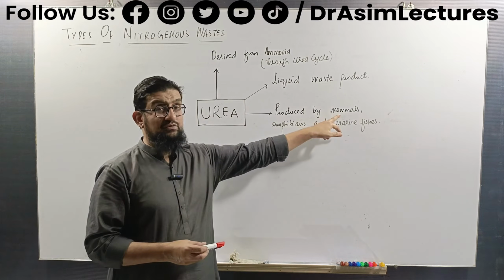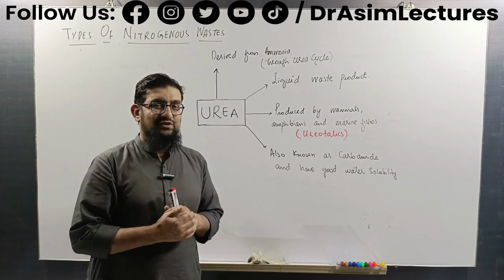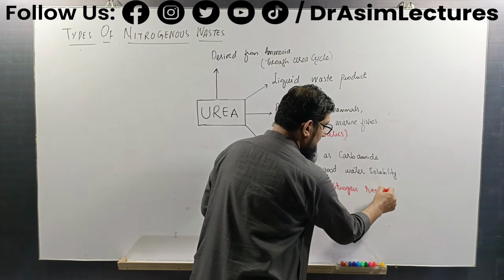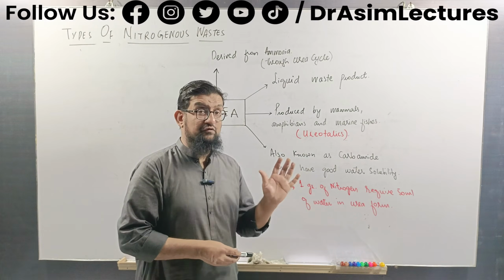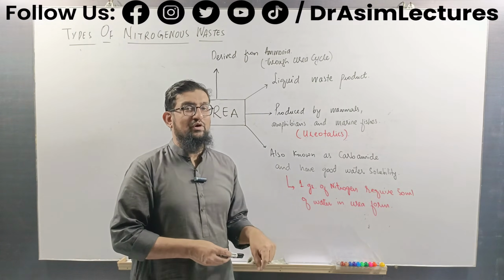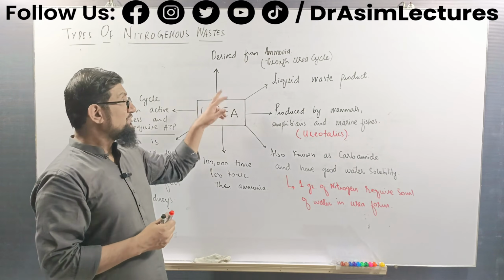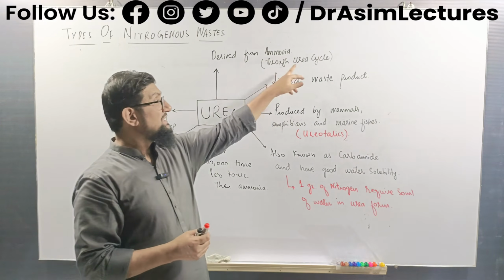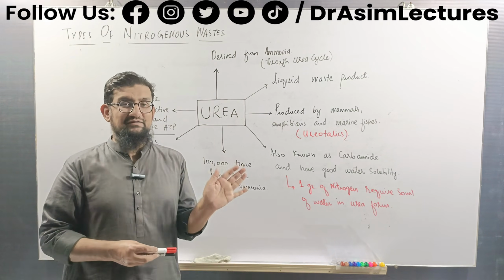Biology of Urea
Urea (CO(NH2)2)
Urea is nitrogen containing liquid waste.
Urea is produced in mammals, amphibians, marine fishes, etc.
Urea is also known as carbamide and it is neutral molecule with high water solubility.
Liver convert ammonia into urea by a process called urea cycle (ornithine cycle).
Urea cycle is an active process and animals invest energy to convert ammonia into urea.
When produced urea is 100,000 times less toxic then ammonia.
One gram of nitrogen in urea form requires 50 ml of water for its removal.
Urea plays an important part in reabsorption of salt and water in kidney.
Living organisms that produce urea are called ureotelics.